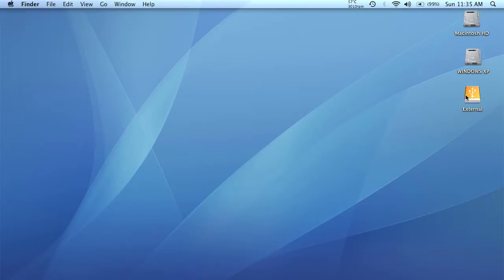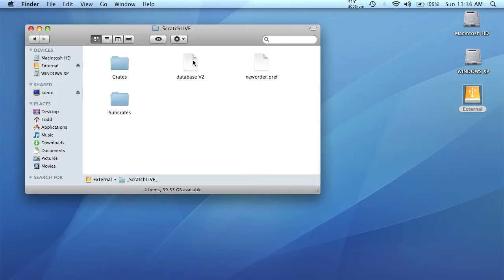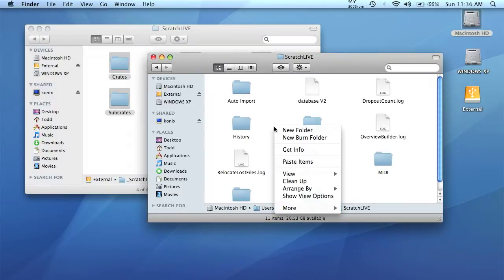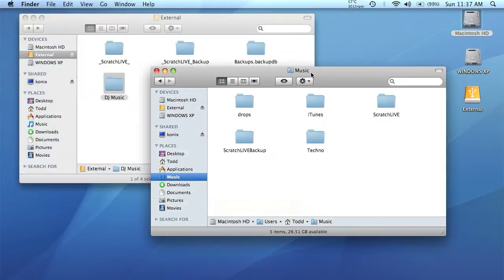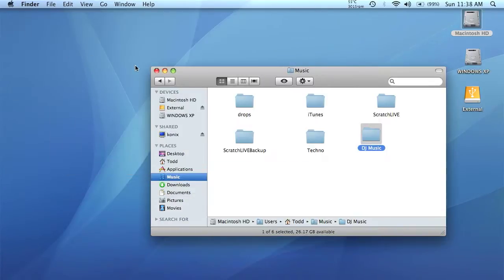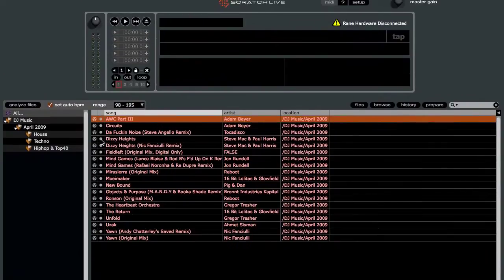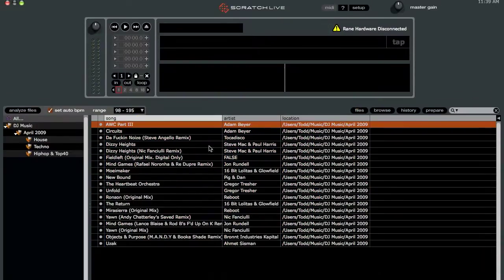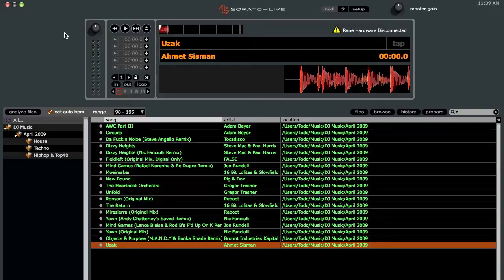Transfering crates from external to internal drive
Here's how to move everything over from your EXTERNAL drive back into your INTERNAL drive.